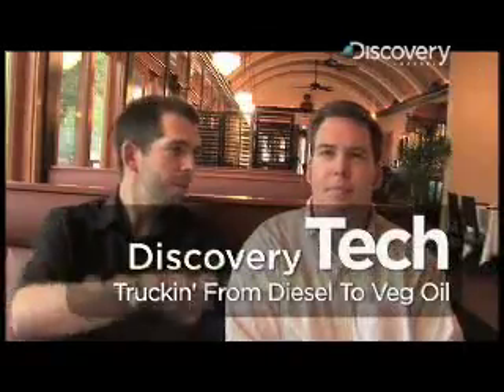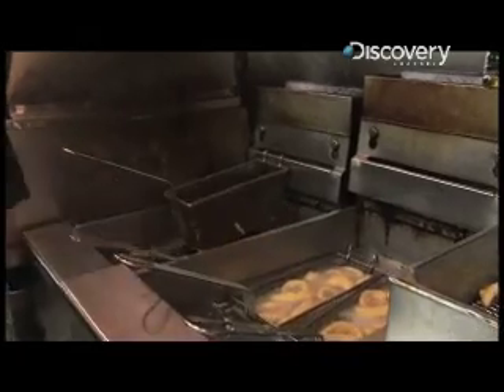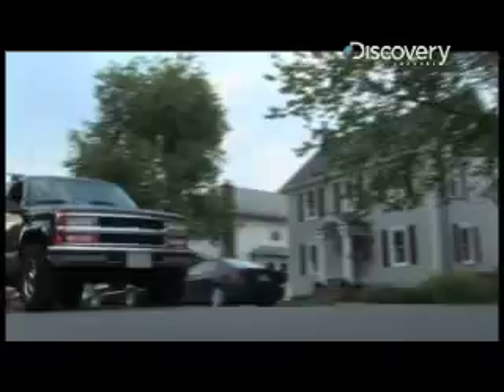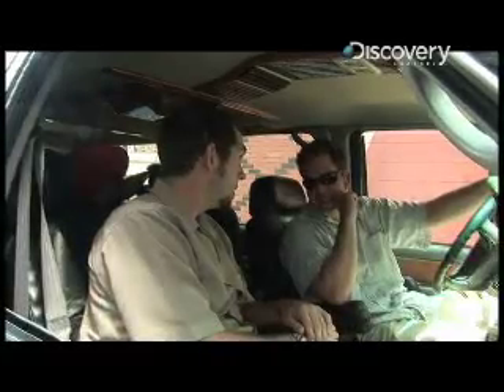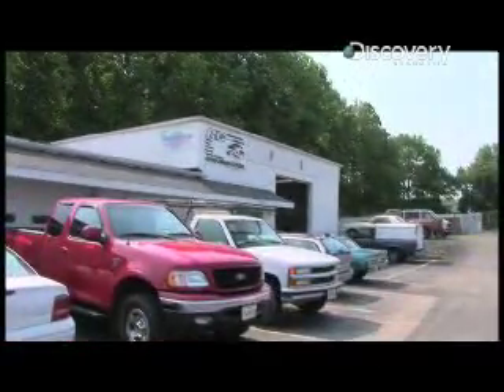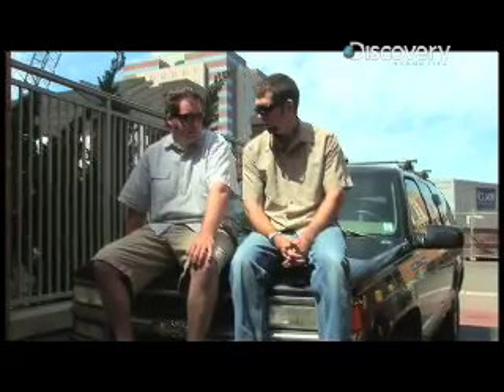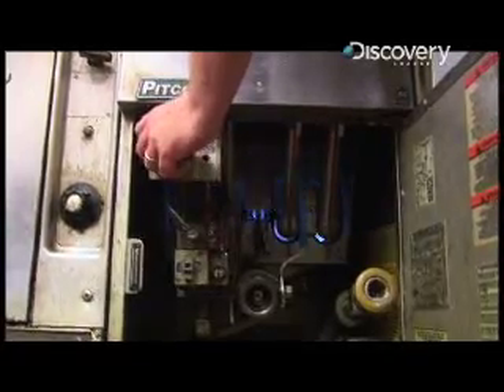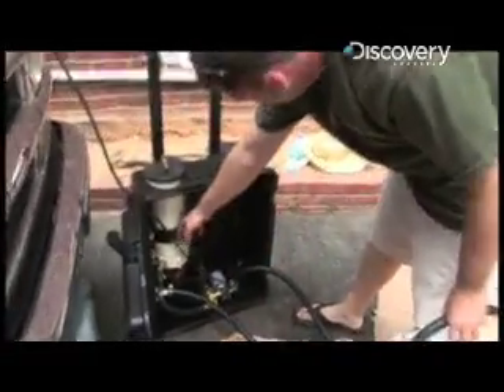Truckin' From Diesel to Veg Oil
A diesel-guzzling truck is converted to run on fryer oil. Take a trip with James Williams on the journey to veggie fuel automotion.